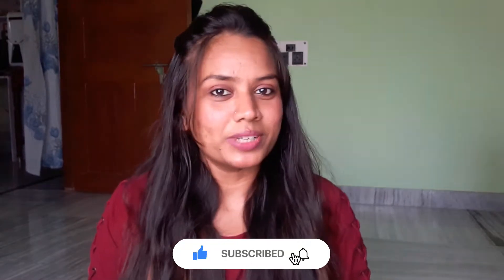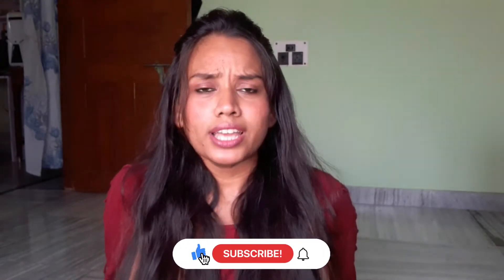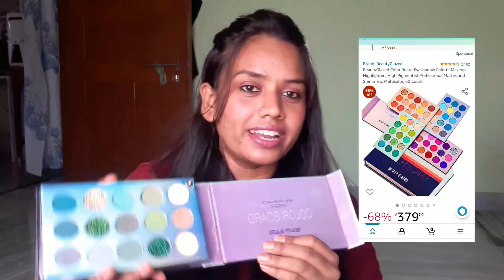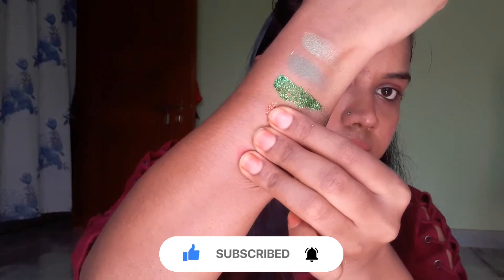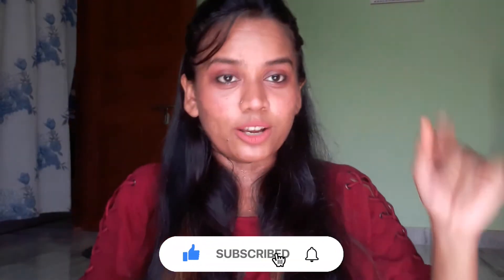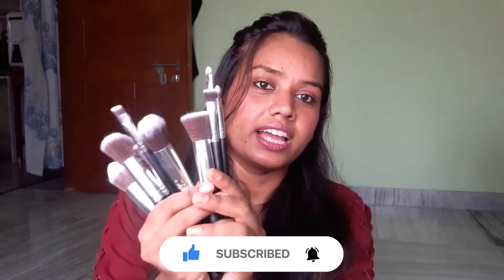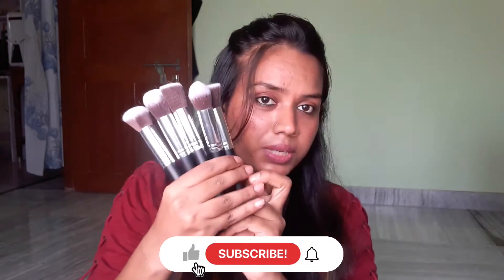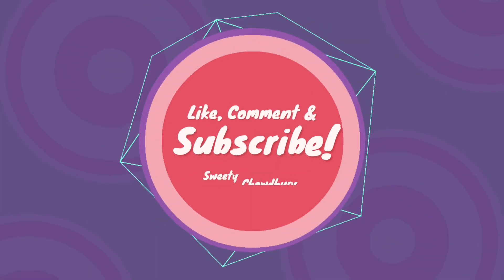Amazon haul|Affordable BeautyGlaze Eyeshadow palette and makeup brushes under ₹400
Affordable Beauty Glaze Eyeshadow palette and affordable makeup brushes review under ₹400
Amazon Makeup Brushes review

Here I'm share with you guys affordable eyebrows palette which is beauty Glaze eyeshadow palette and affordable makeup brushes...

🌸 URBANMAC Fiber Bristle Makeup Brushes:
 ttps://amzn.eu/d/b9Qj0pK